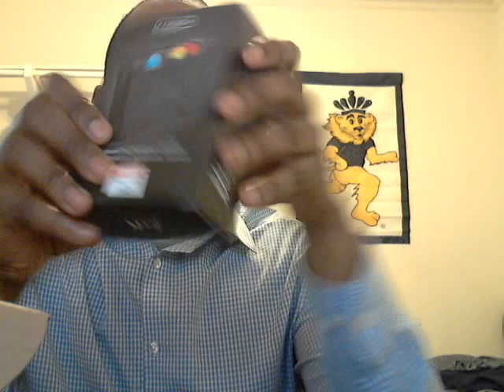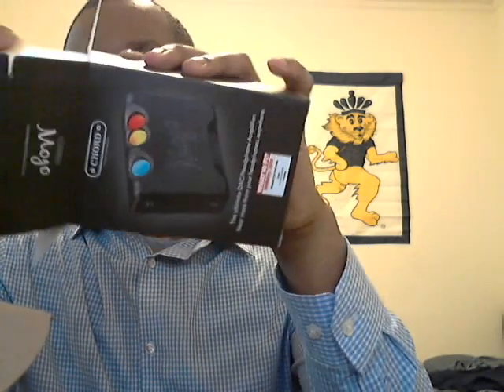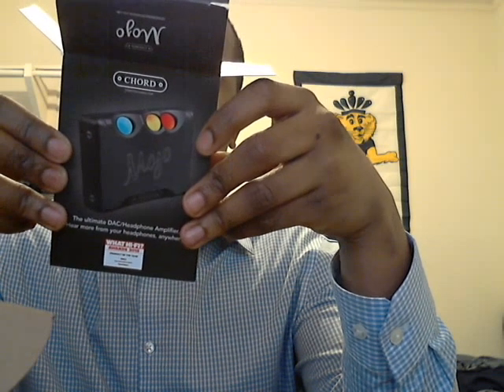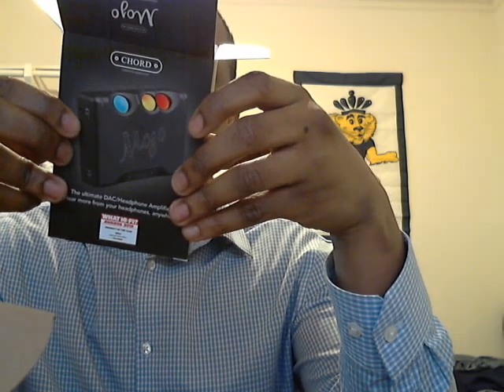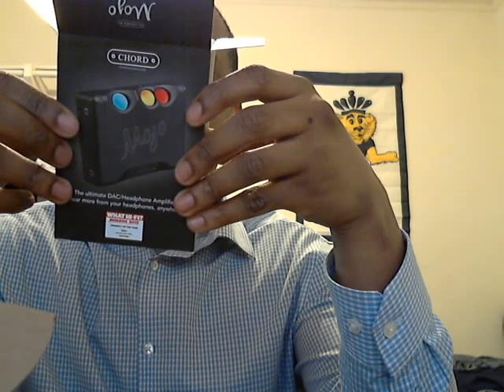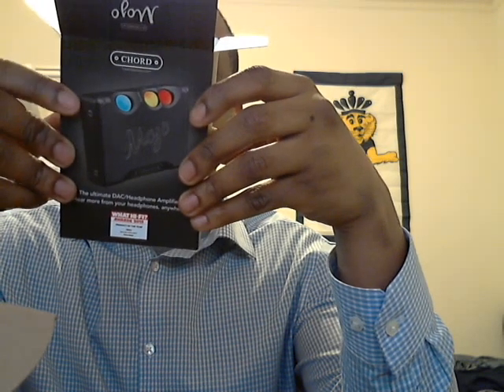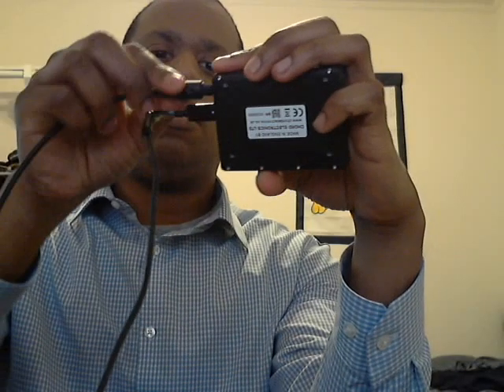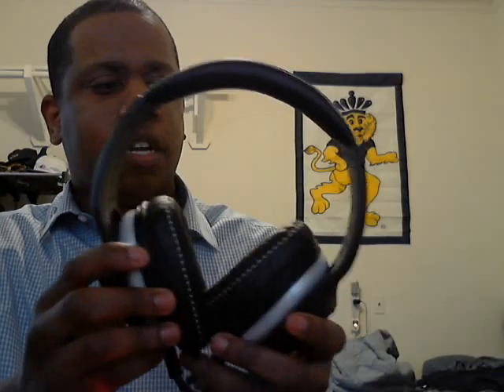Unboxing the Chord Mojo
Finally got my hands on this gem!

The back of the box reads:
Mojo is the award-winning way to hear more from your headphones.

Turns your smartphone, tablet, games console or computer into a high-resolution music player.

Works with any type of smartphone, tablet, games console or computer: Apple, Android, Windows PC, Mac and more - Mojo makes them all sound better.

Drives any kind of headphones - even two pairs at once!

Battery-powered, pocket-sized: enjoy better audio anywhere.